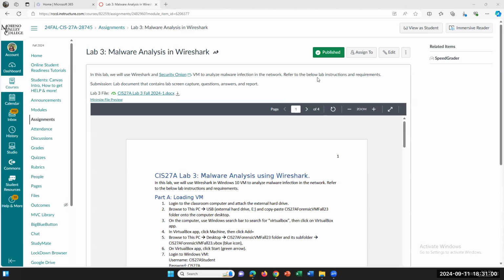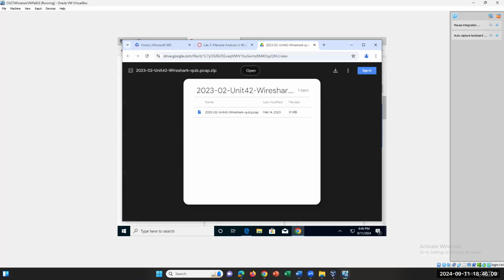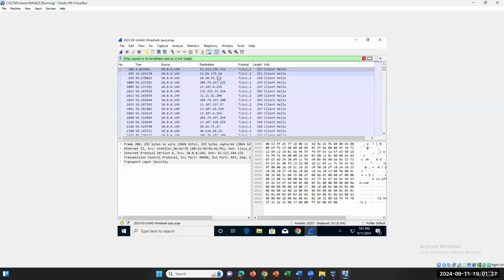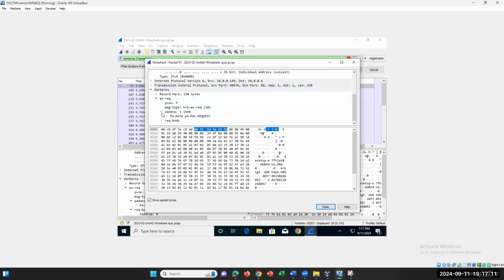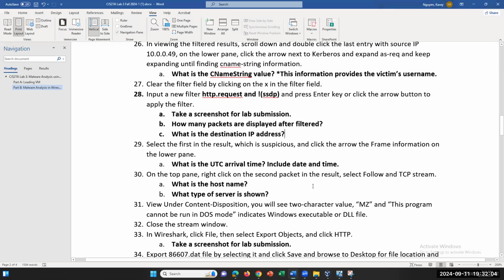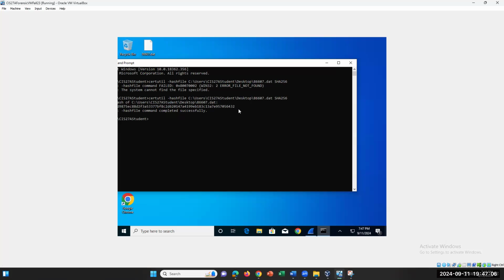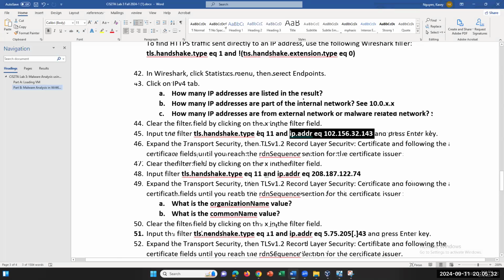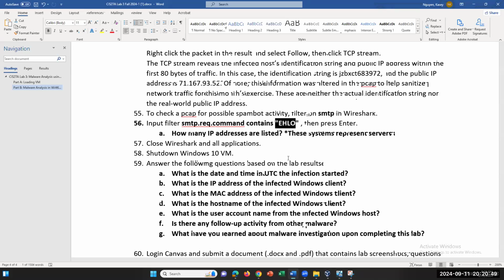CIS27A Lab 3: Malware Analysis using Wireshark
Practical exercise using Wireshark to analyze network traffic capture to examine malware infection in the network.